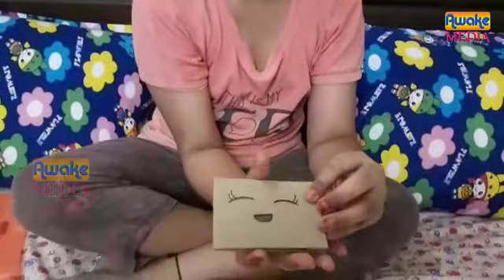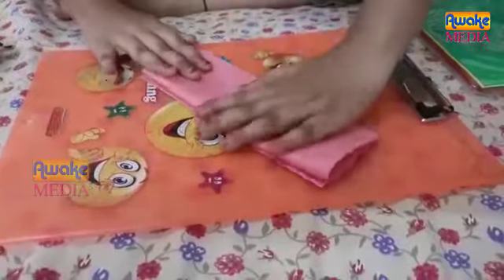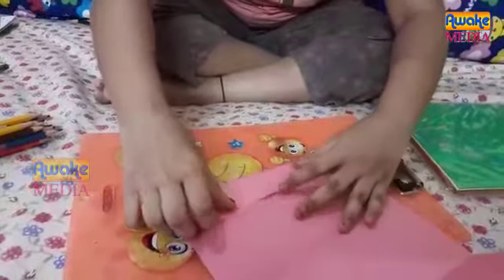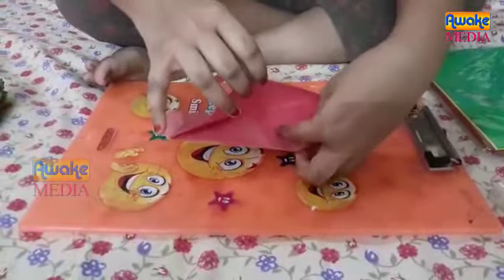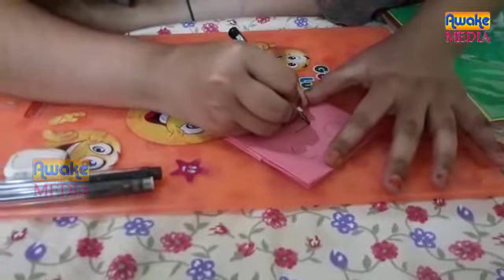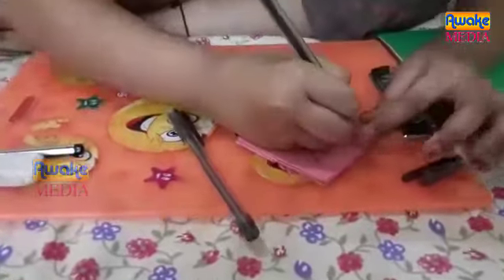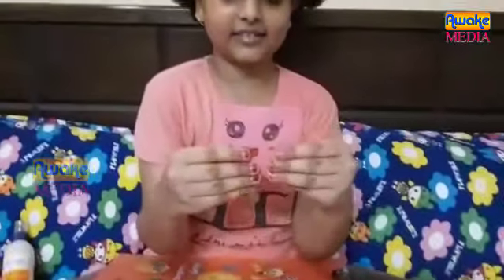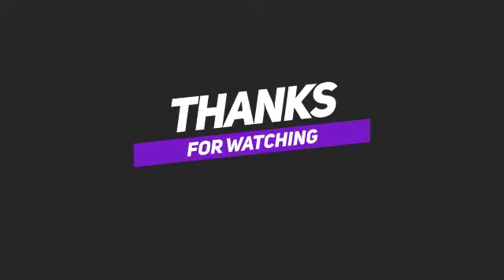HOME MADE WALLET/BABY SANJANA/AWAKE MEDIA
HOME MADE WALLET